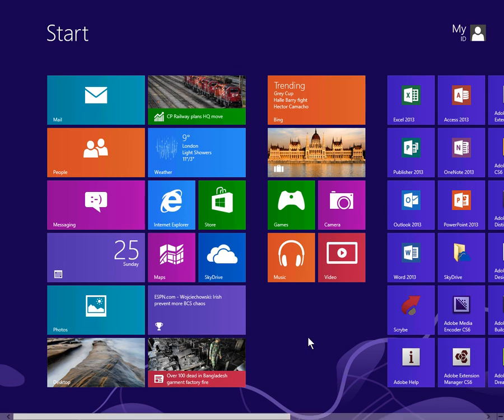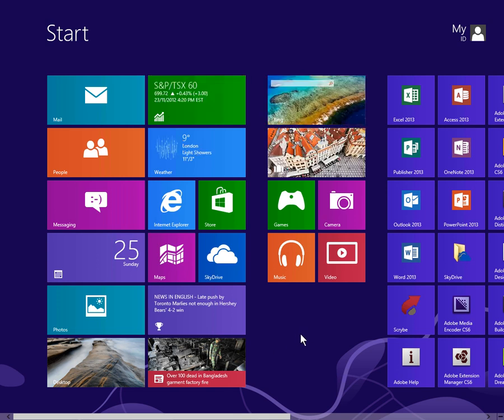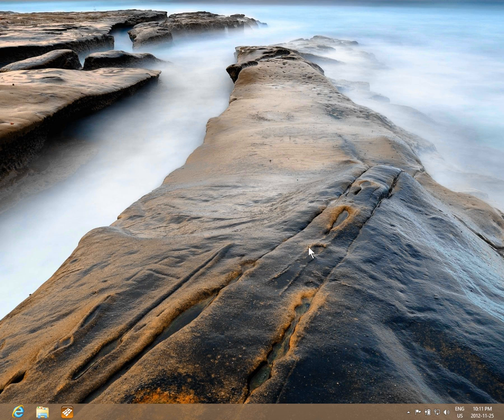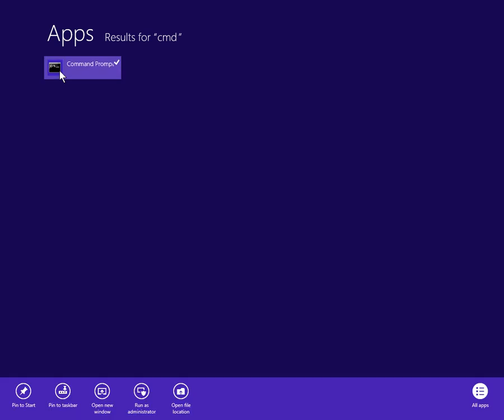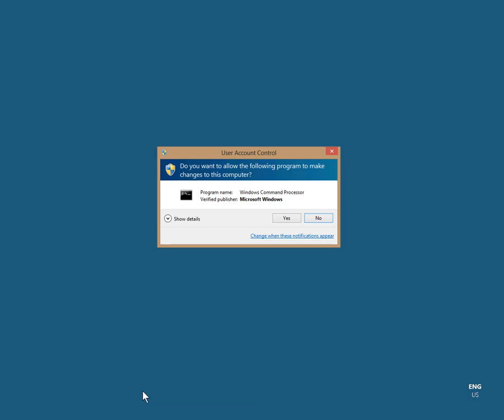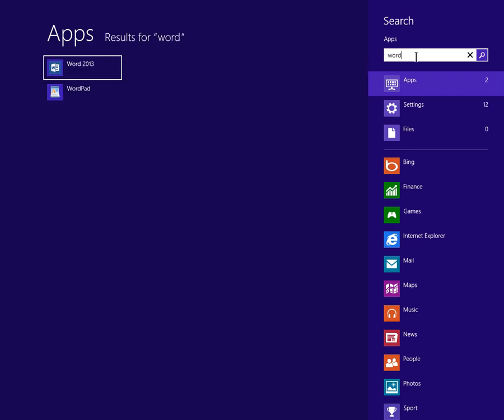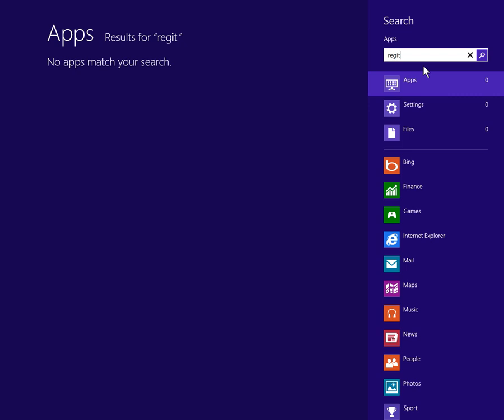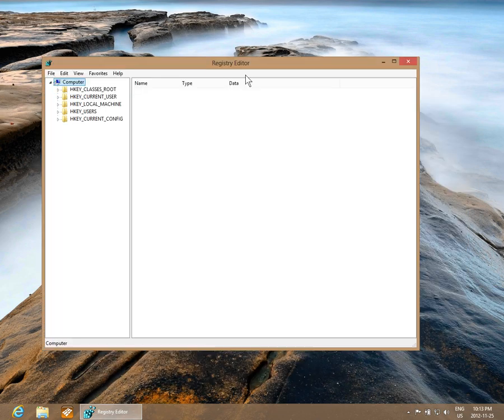Windows 8 - How to Find Programs Not Shown in Start Area - Like Command Prompt, Regedit.exe etc.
Are you looking for a program not shown in your Microsoft Windows 8 Start Area? Maybe you need to run a command prompt (CMD), regedit.exe, WordPad, or anything else ... this video tutorial may help!